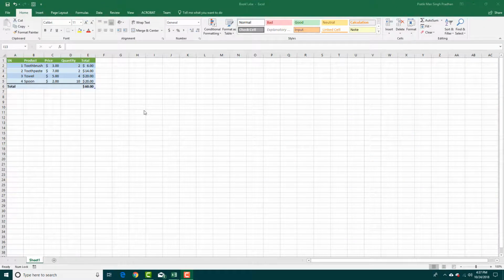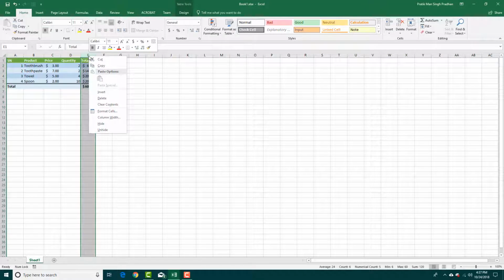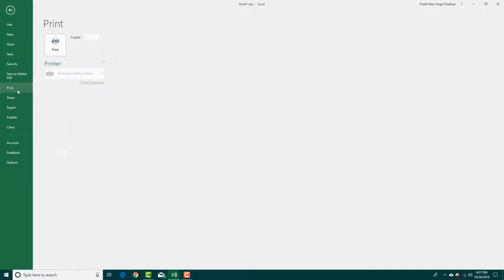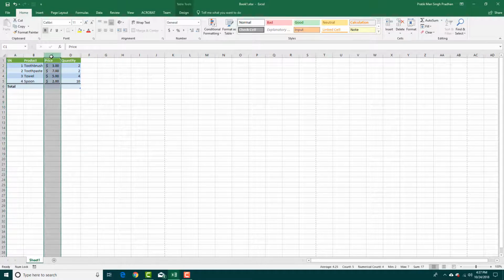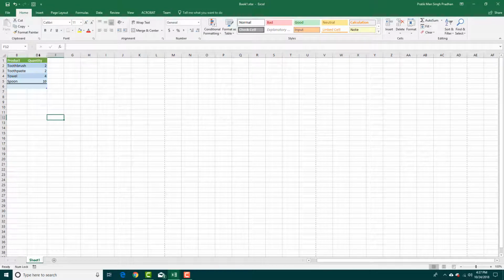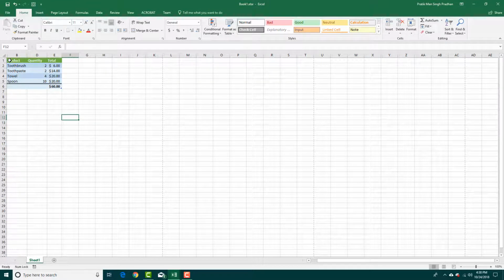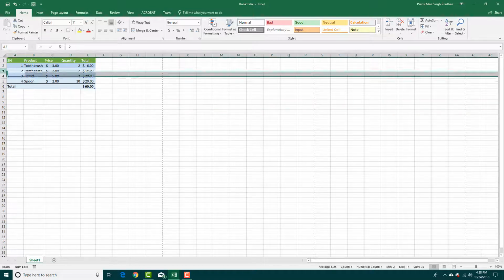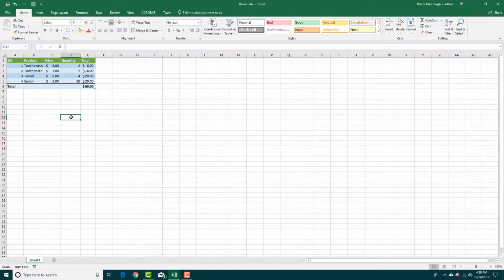MS Excel Tutorial - Lesson 37 - Hiding and Unhiding Rows and Columns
In this tutorial, we will be discussing on Hiding and Unhiding Rows and Columns inside of MS Excel.